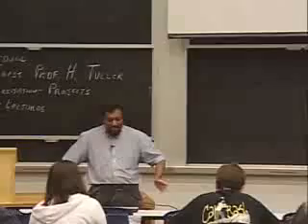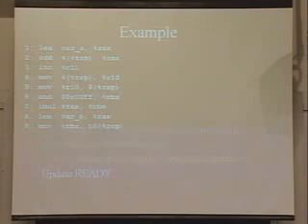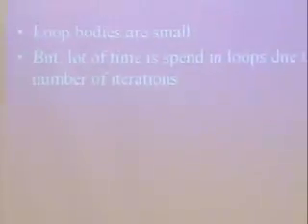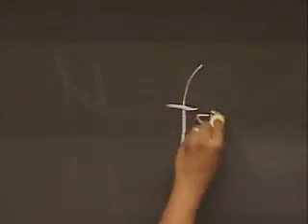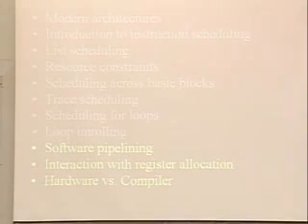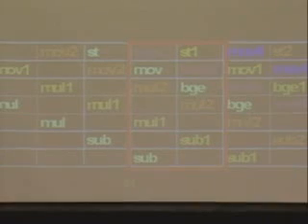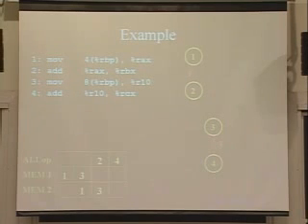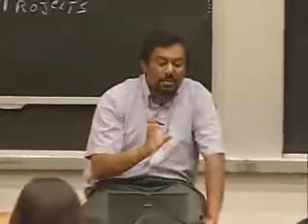Lec 15 | MIT 6.035 Computer Language Engineering, Fall 2005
Register Allocation